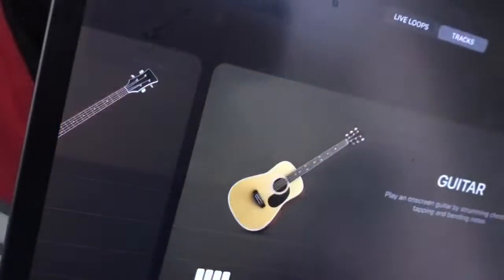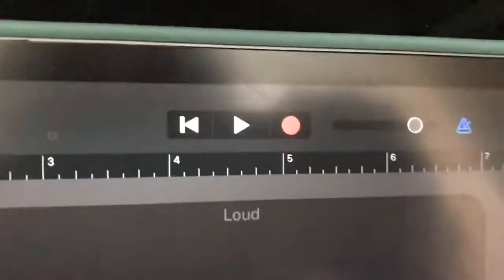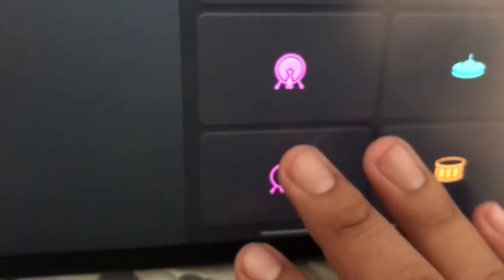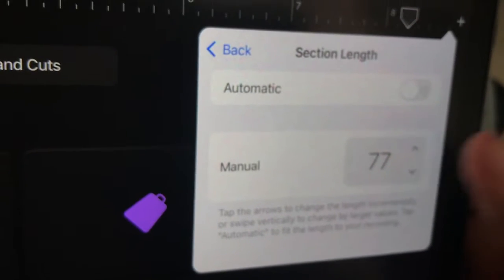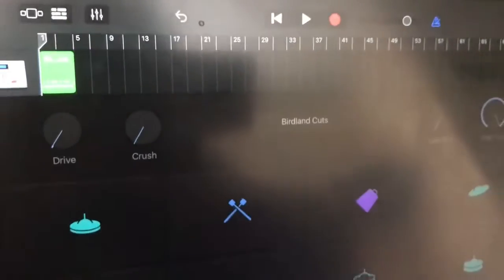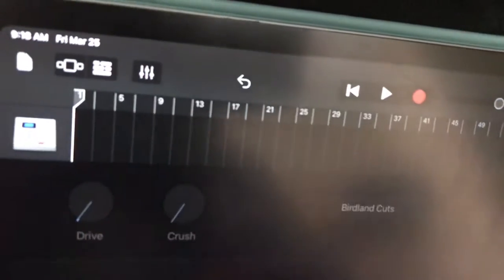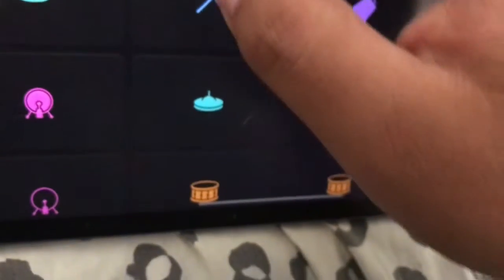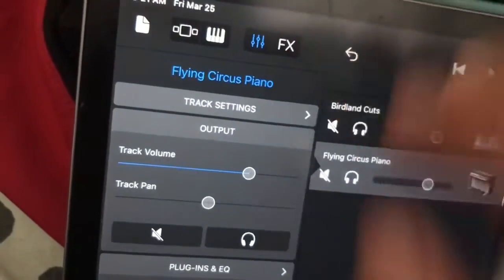Garage band “tutorial”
Yo mama